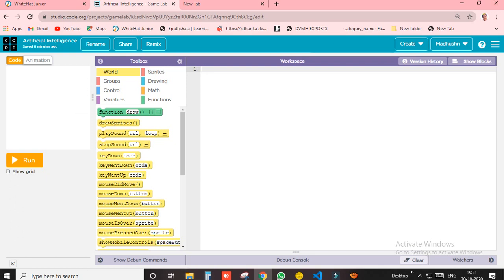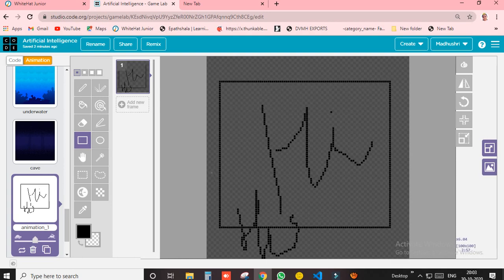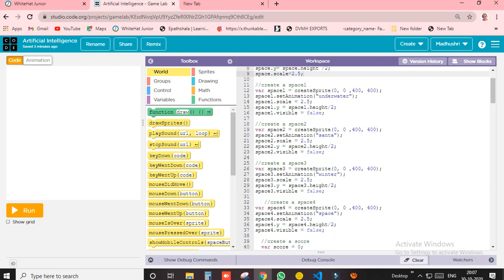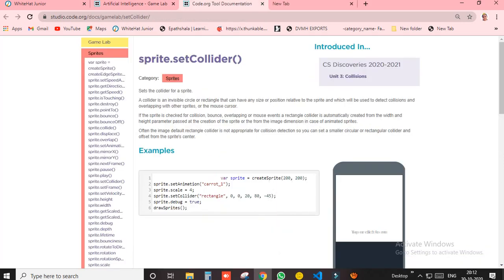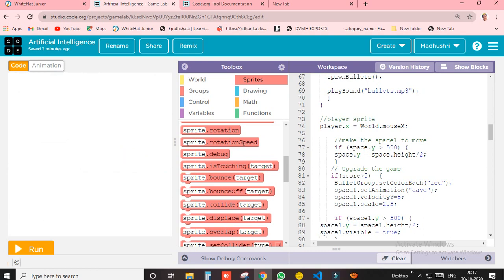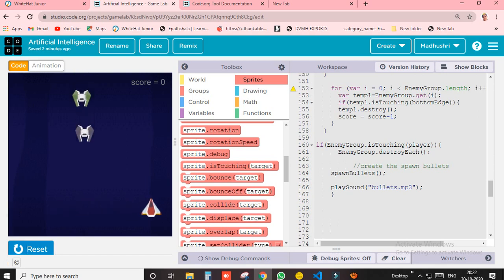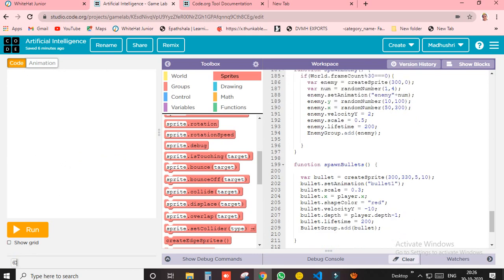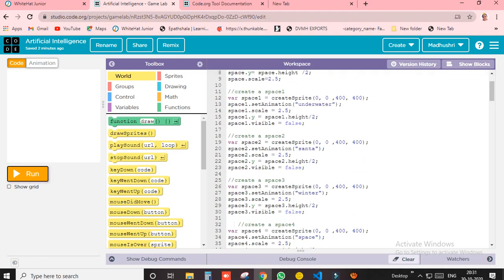MC 16 How to create a coding for artificial intelligence space shooter game:)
hey everyone !!!
this is the video for artificial intelligence space shooter game in coding
learn and code from this video to code
forloop (condition)
if(condition)
creating groups
and etc.

 And  setCollider   Explaination:
sprite.setCollider()
Category: Sprites
Sets the collider for a sprite.

A collider is an invisible circle or rectangle that can have any size or position relative to the sprite and which will be used to detect collisions and overlapping with other sprites, or the mouse cursor.

If the sprite is checked for collision, bounce, overlapping or mouse events a rectangle collider is automatically created from the width and height parameter passed at the creation of the sprite or the from the image dimension in case of animated sprites.

Often the image default rectangle collider is not appropriate for collision detection so you can set a smaller circular or rectangular collider and offset from the sprite's center.

And example:
var sprite = createSprite(200, 200);
sprite.setAnimation("carrot_1");
sprite.scale = 4;
sprite.setCollider("rectangle", 0, 0, 20, 80, -45);
sprite.debug = true;
drawSprites();